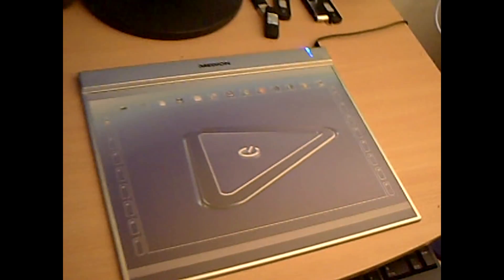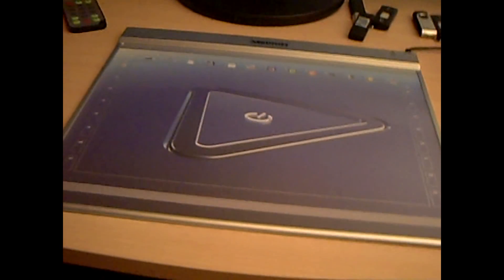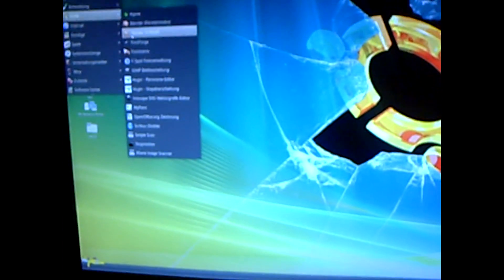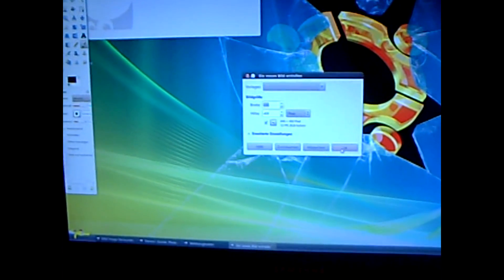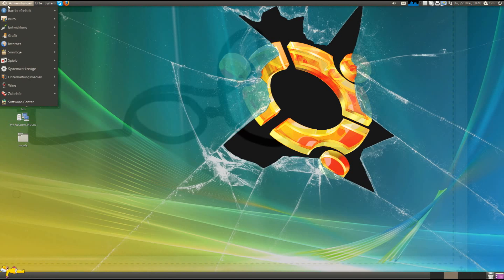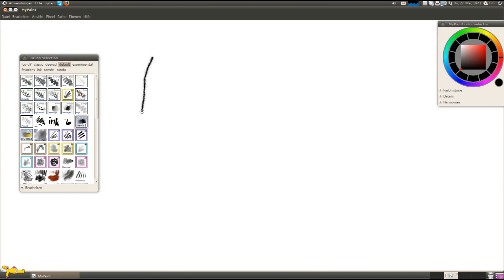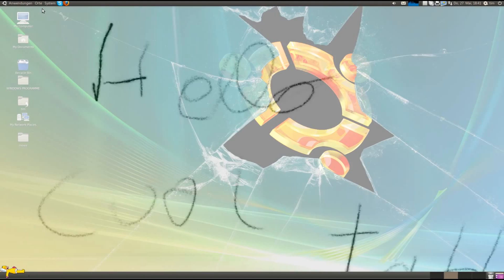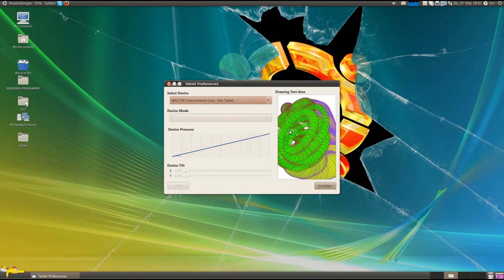Medion Tablet Review in Ubuntu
this is the Medion p82012 (MD 85637)